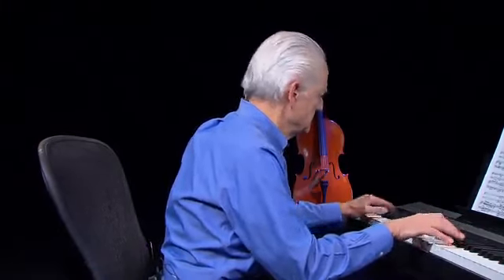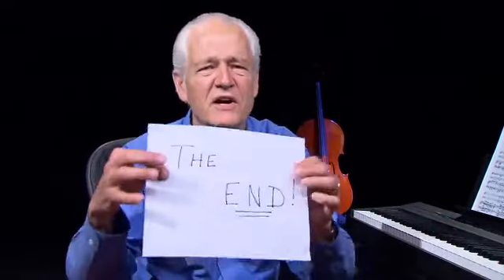4 2 Chord Progressions and Cadences